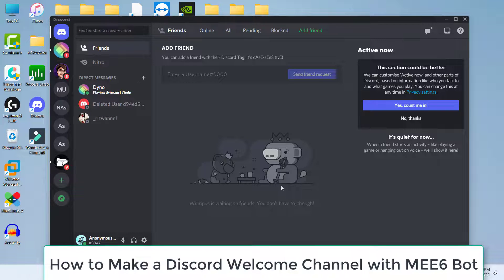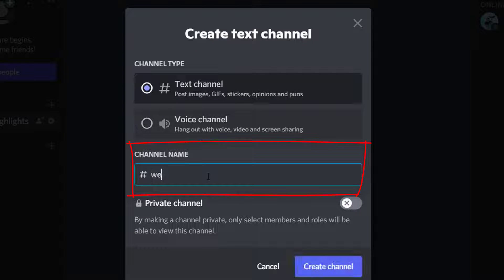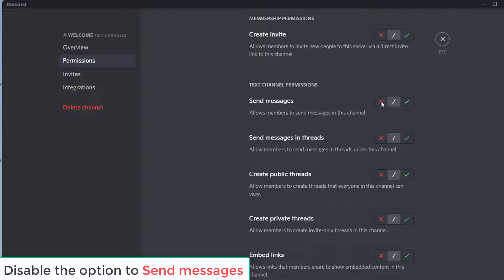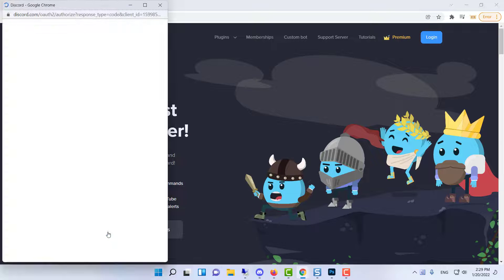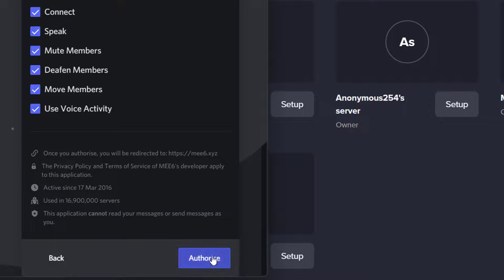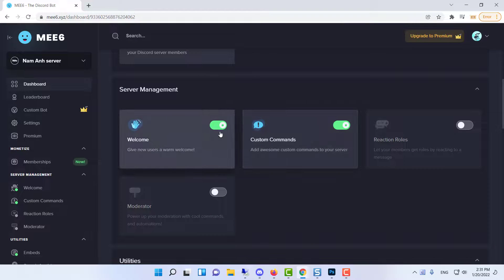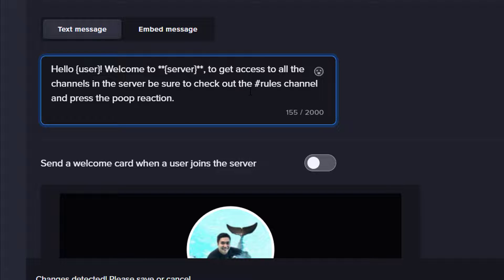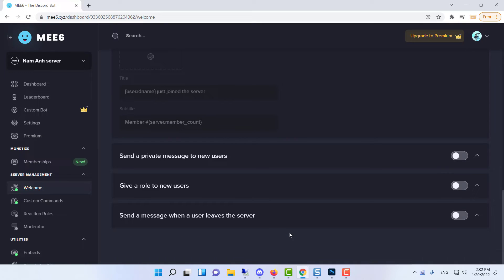How to Make a Discord Welcome Channel using MEE6 Bot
In this video, I will teach you how to setup a welcome message with MEE6 bot for your Discord Server.
The welcome channel will give new users a friendly welcome and direct them to the rules channel in our server. You can completely customize the message that is sent in the welcome channel using the MEE6 plugin. Also, you can add graphics and other settings to personalize the messages and make them unique to your channel.